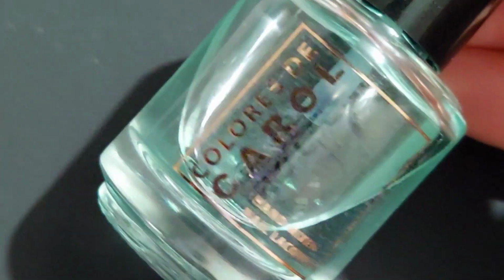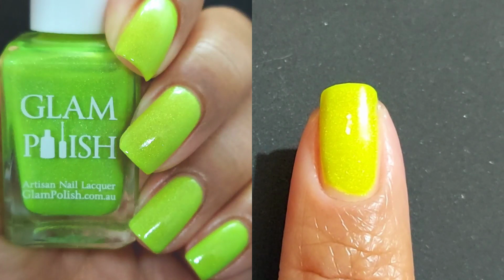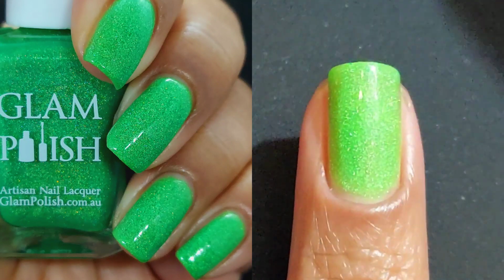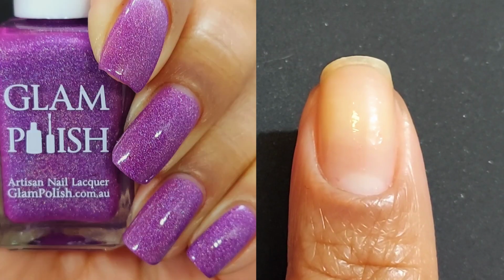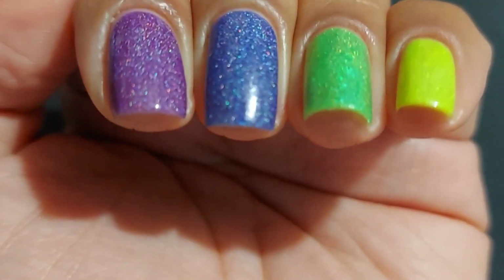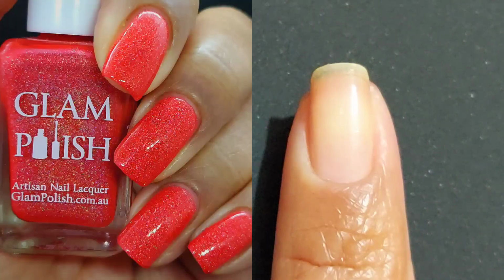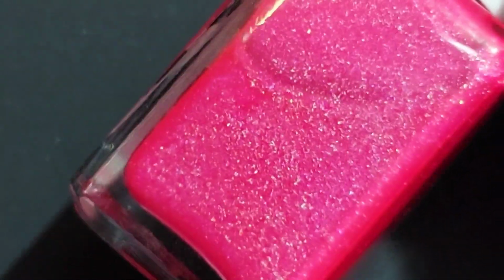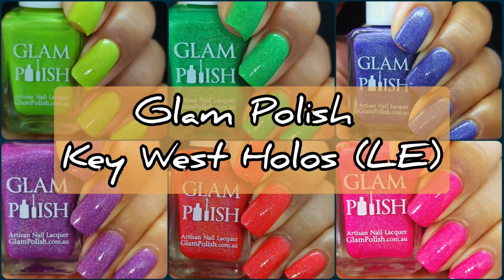Glam Polish Limited Edition Key West Holos *PR*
*PR* Today I have some swatches from a new collection from, Glam Polish! I hope you all enjoy this video as much as I enjoyed making it. If you are part of mynailfam thank you so much for sharing your precious time with me!

Check it out!!! Now you can save 10% with my code MANIC10 at Maniology and so don’t forget to use it when you go shopping!!!

Other fun videos to check out:
Mani Inspo with Maniology’s ManixMe Box: